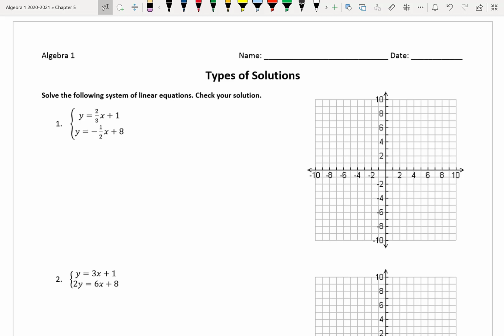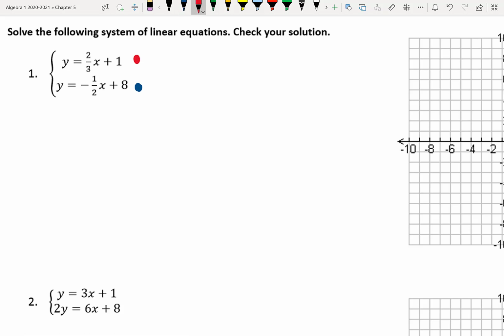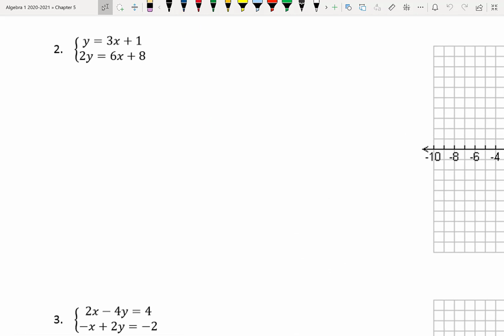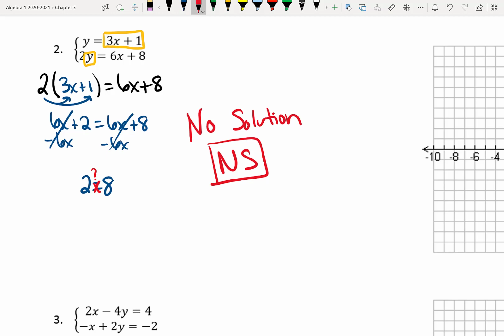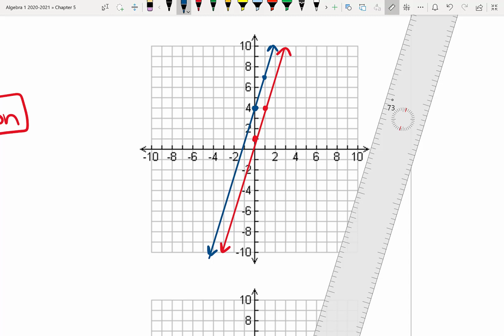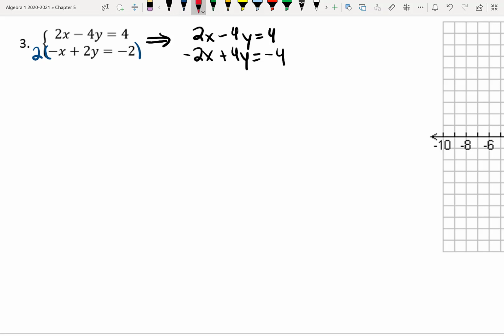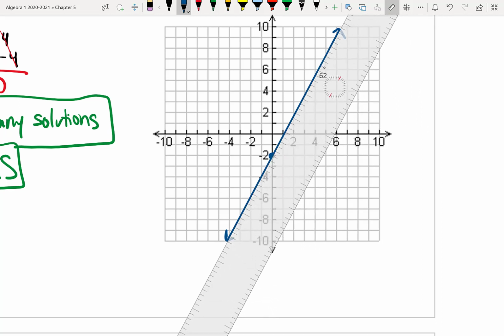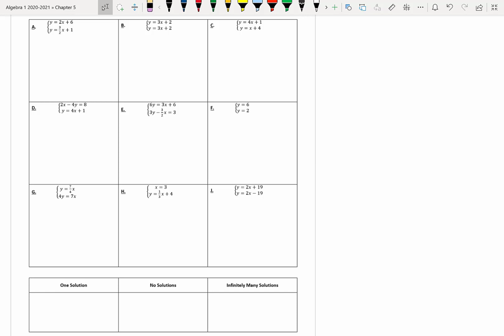5.4 Types of Solutions Notes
This video serves as a video tutorial for 5.4 Types of Solutions Notes for Algebra 1.